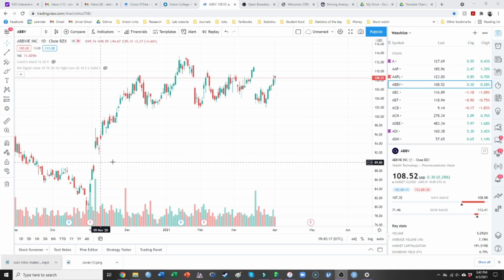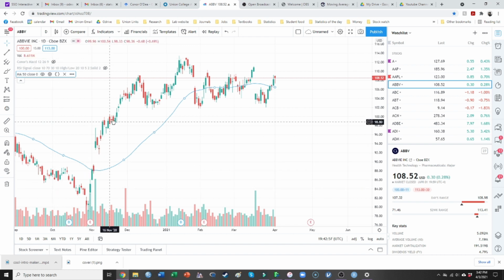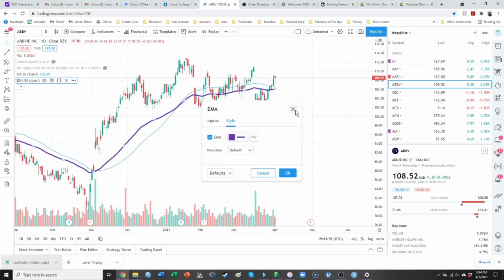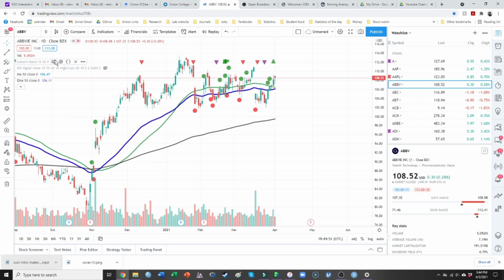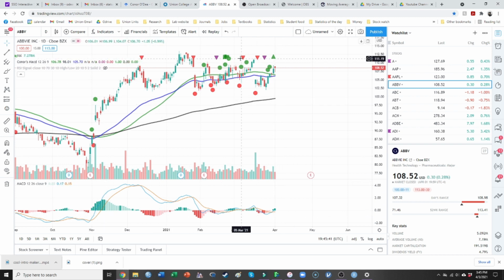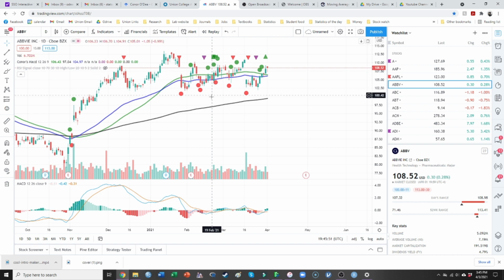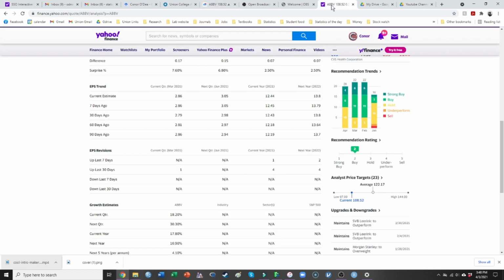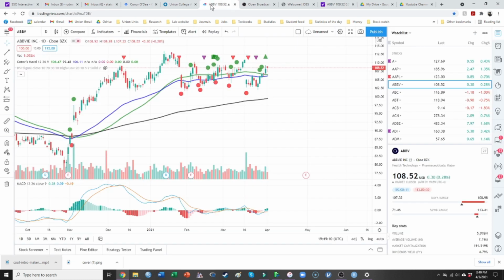When and how I buy stocks Part 2 : Moving Averages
In this video I describe I use moving averages in my swing trading. Please let me know if you have any questions!

Please know that these videos are meant to be a description of how I buy and sell stocks and should not be treated as investment advice. Please invest at your own risk.